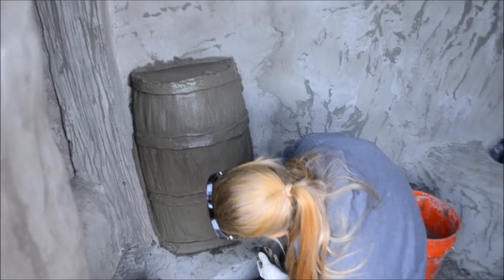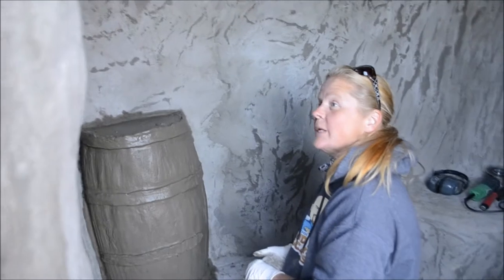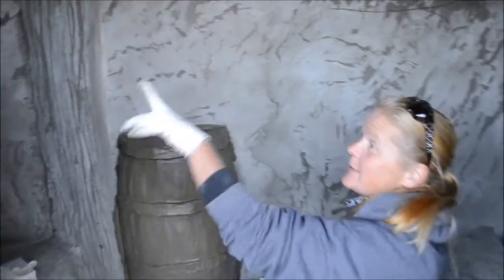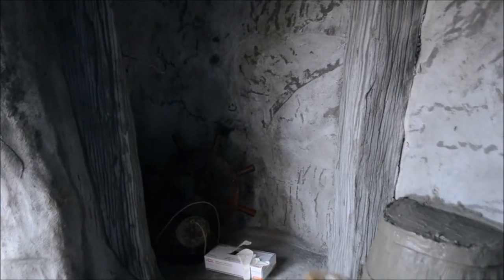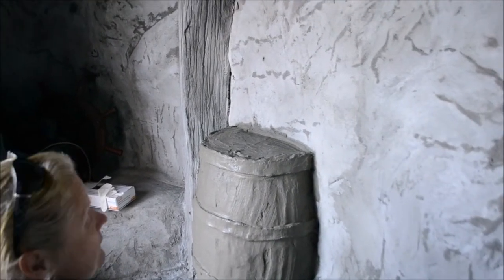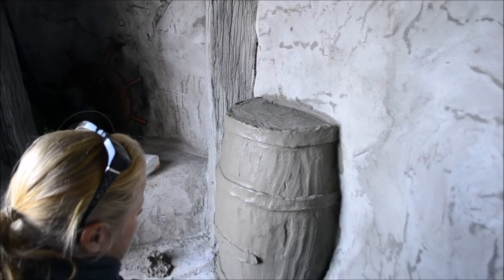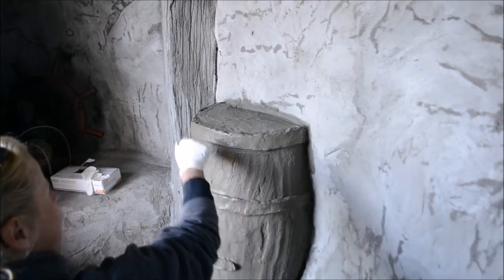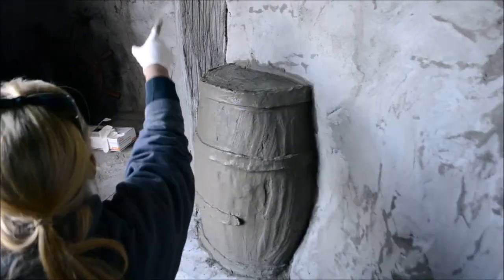Ask the Pool Guy: Karen's Accoutrements {Legendary Escapes}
Accoutrements are those special elements that make our projects shine. Here Karen explains the carving of the barrel and offers a glimpse into the life of the pirate captain.